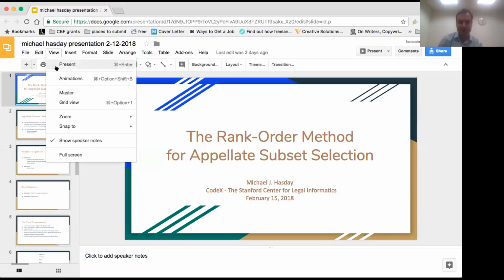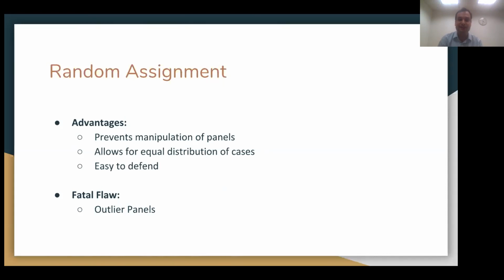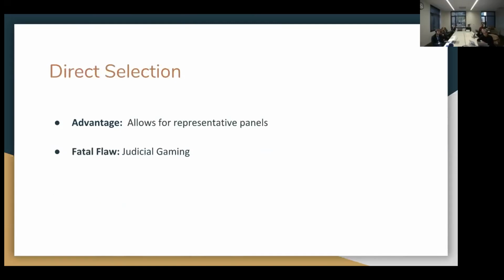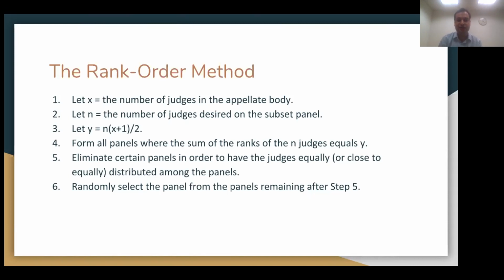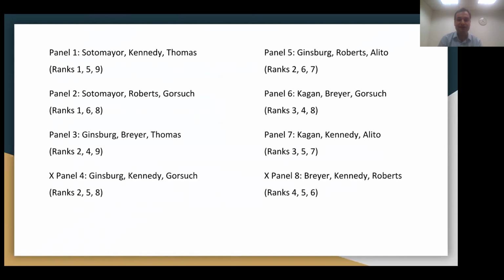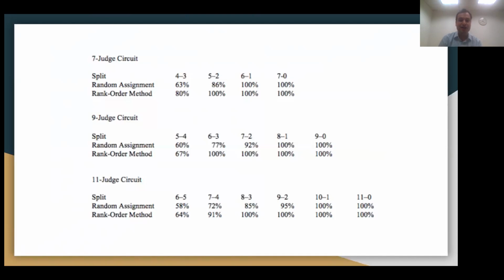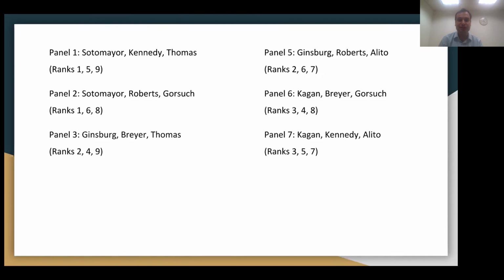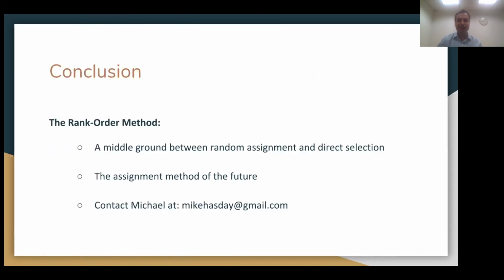CodeX | Weekly Meeting | February 15, 2018